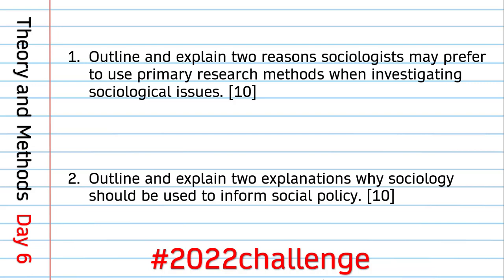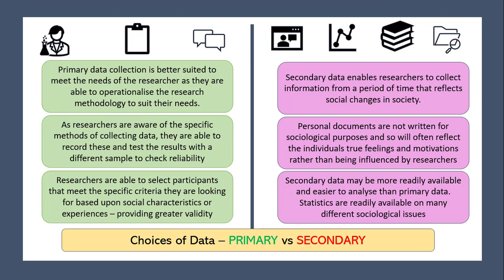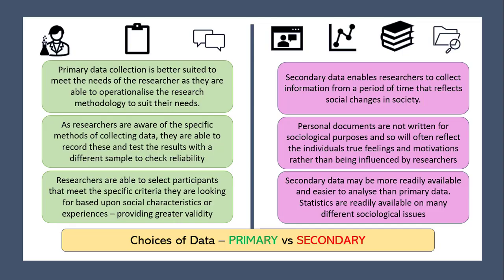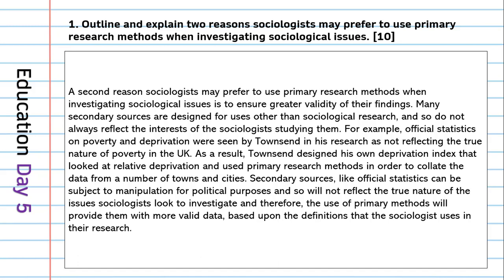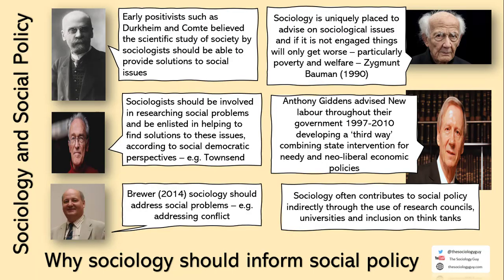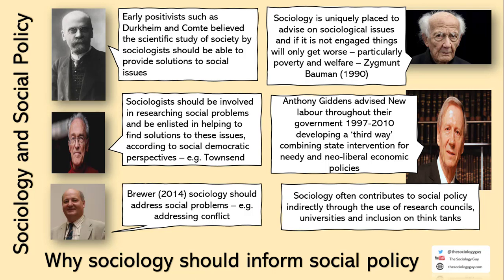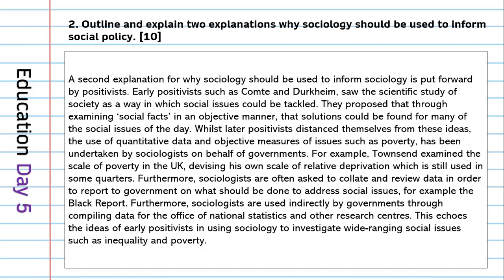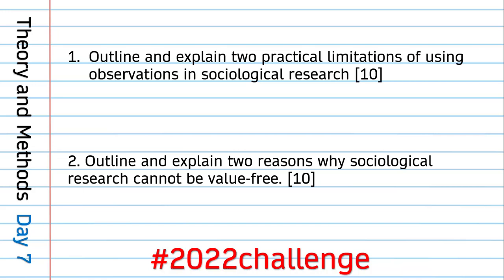2022 Challenge Day 6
Day 6 of the 2022challenge where I attempt to answer 20 marks of A level Sociology questions each weekday for 11 weeks in the run -up to the 2022 A level exams. I will be looking at all options for Paper 2, as well as Crime, Education, Theory and methods and Methods in Context.